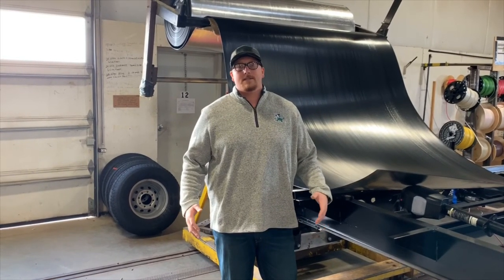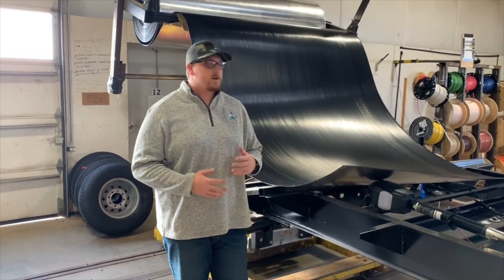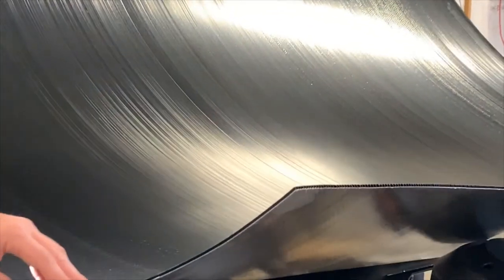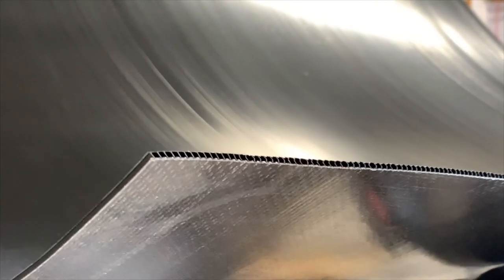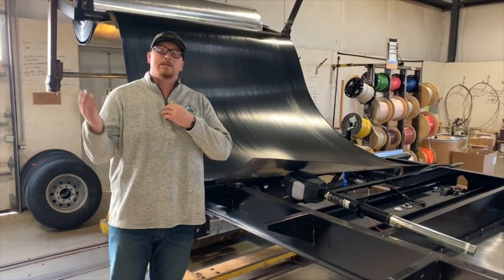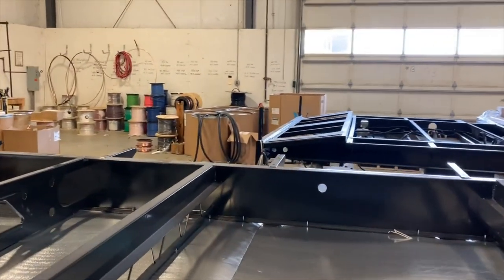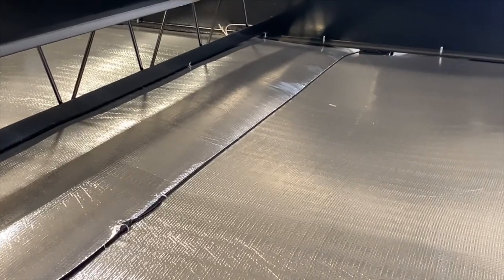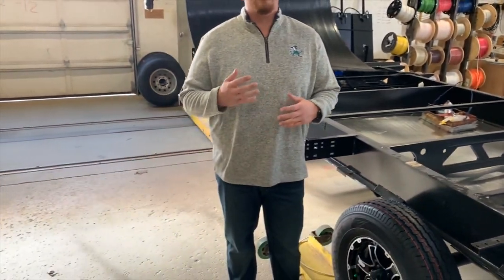XLR underbelly body armor